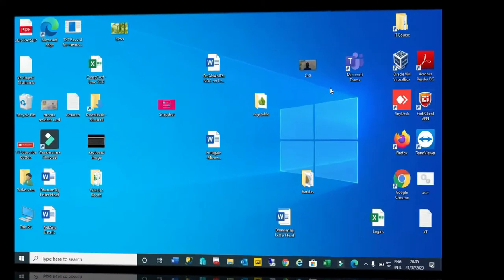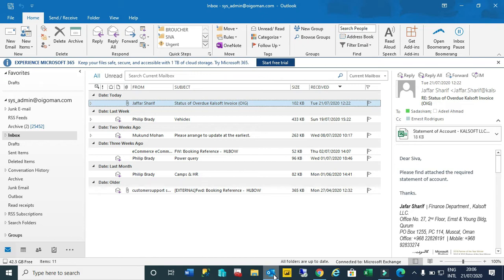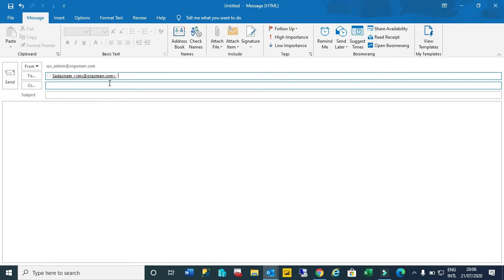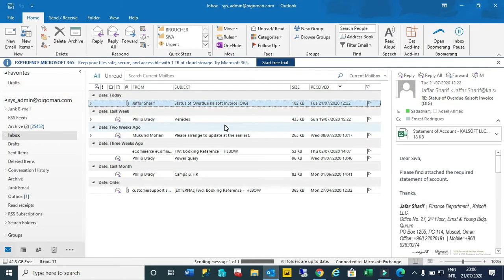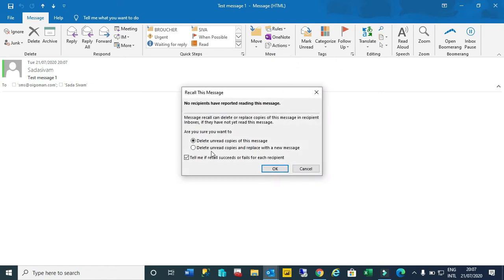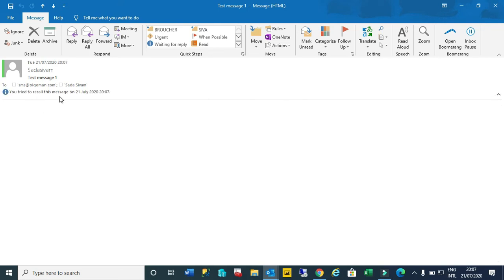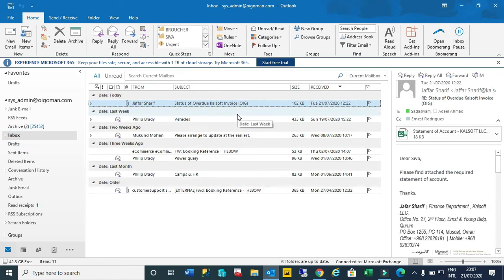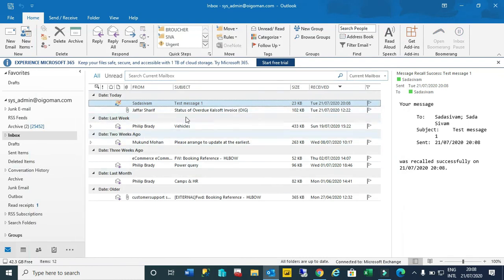office 365 |how to recall sent email in outlook | How to recall and replace emails in Outlook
office 365 |how to recall sent email in outlook | How to recall and replace emails in Outlook|emails | Microsoft office 365| office 365 admin center

This video is about how to recall or replace the sent email before the recipient reads the email in
office 365 outlook.

jobs of system administrator| information technology | jobs for system administrator

This channel will cover all the below Topic Vedios

WEB DESIGN
website business
domain
web hosting
website hosting